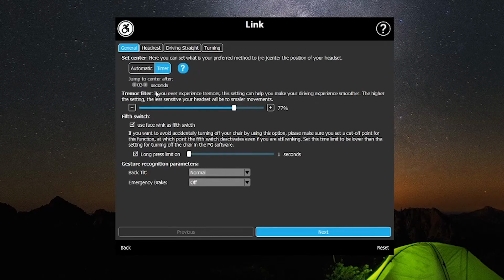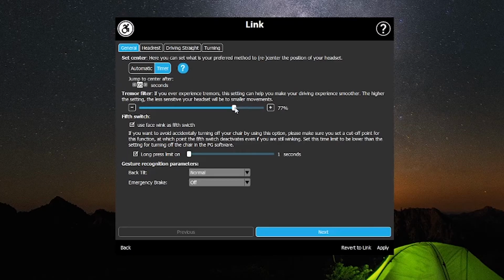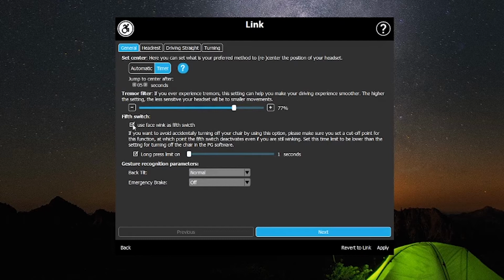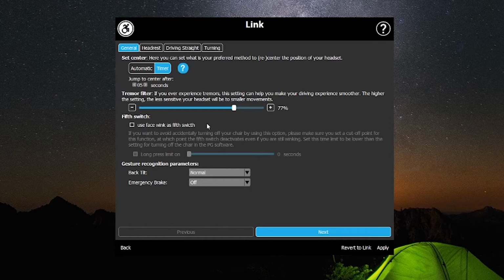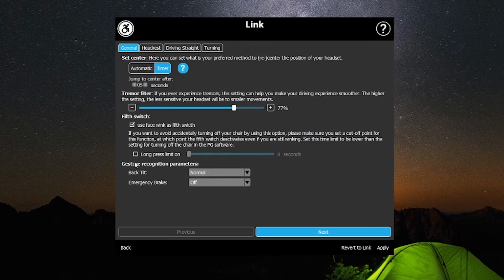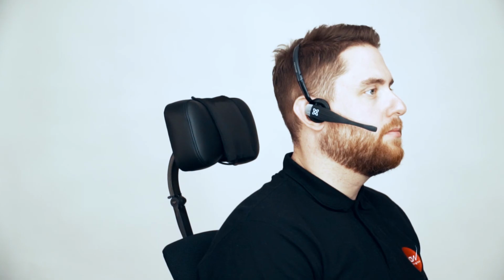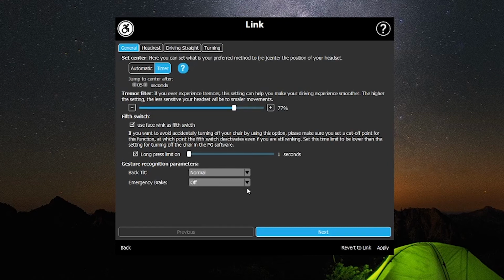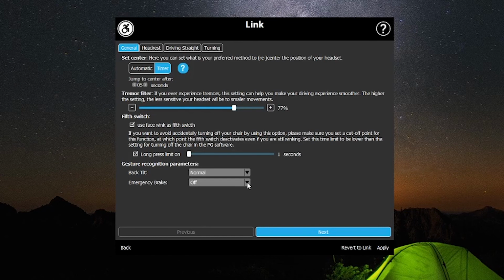How to customize the GyroSet™ Vigo's settings | Part II. - General Settings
This video will show you how you can adjust the Gyroset™ Vigo's general settings in the Gyroset™ Drive software. (FOR AUTHORIZED SPECIALISTS ONLY)

Please note: Drive settings should be adjusted by authorized specialists only.
If you’re not one of them please contact your local dealer to adjust the settings for you.

NOW technologies has been founded in 2014 to help people with disabilities to live an independent life.